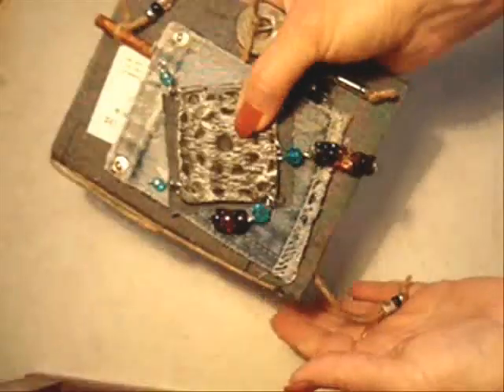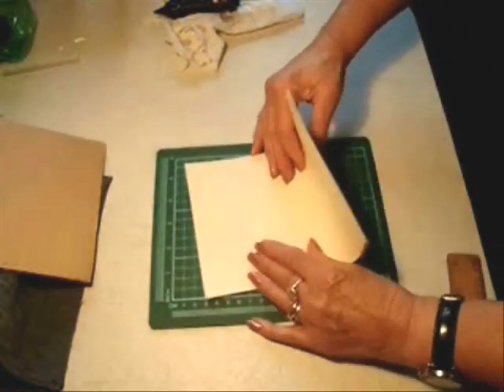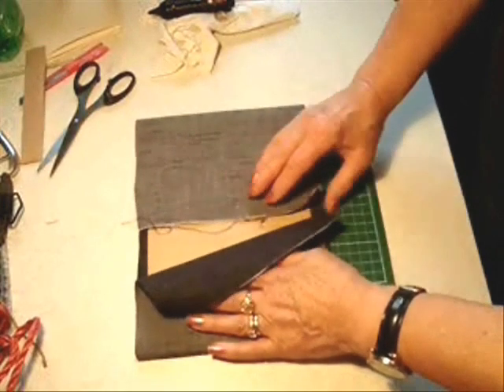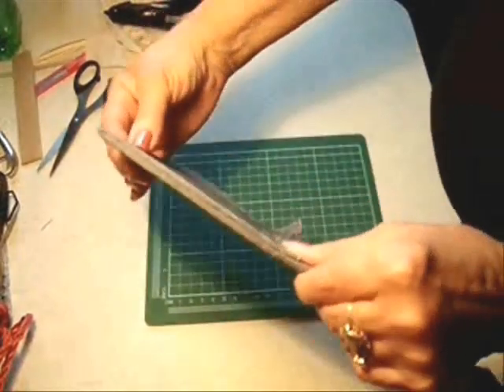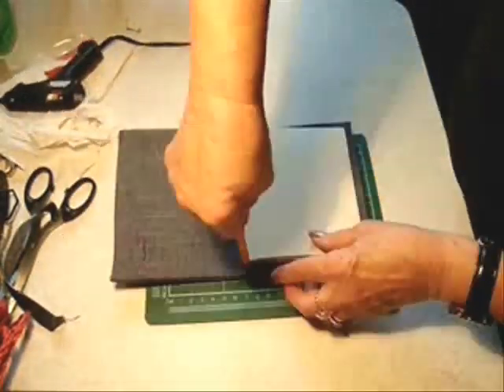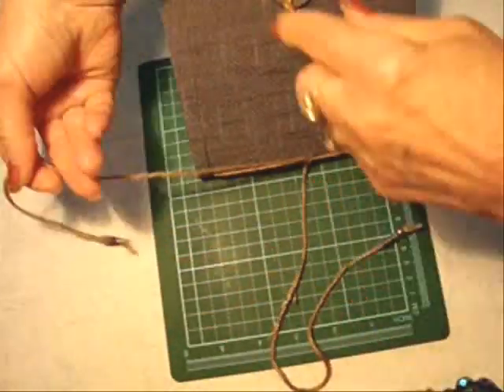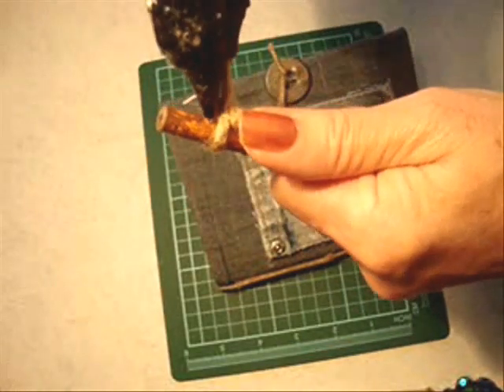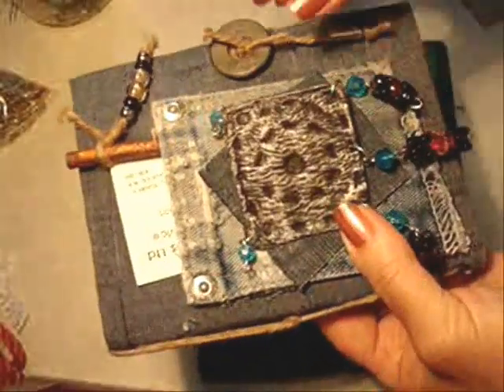Art Journal with refillable pages, how to diy, recycled denim and cardboard journal, junk journal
Recycle some jeans and make a Mini Art Journal or Junk Journal, refill the pages as they get filled up.  Use any fabric, it could be an old t-shirt, an old blouse, anything works.  All you need is a cardboard carton and some hot glue, or even white glue, and soon you will have a mini journal with a unique, made by you, cover to enjoy!  A great birthday party
activity, get the girls all making their own mini-journals!